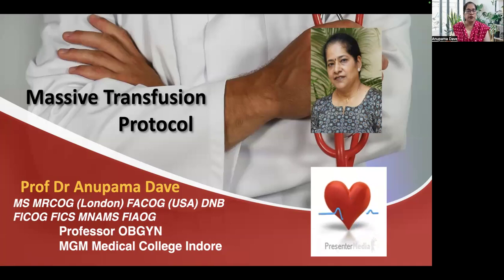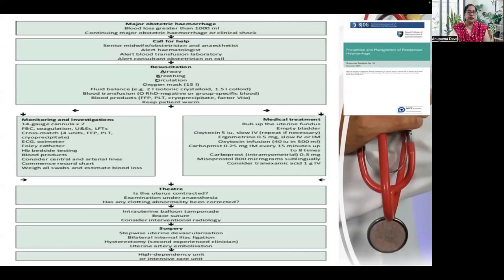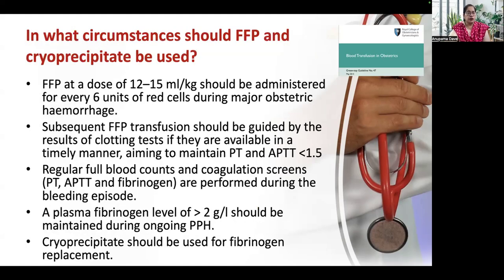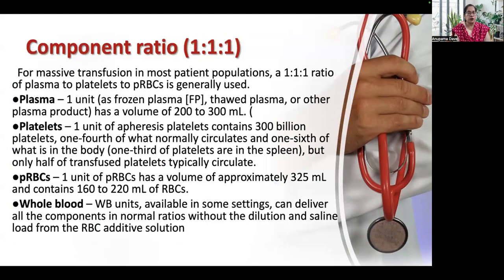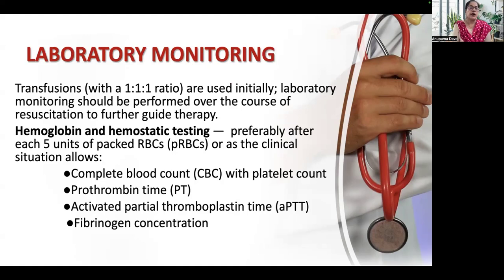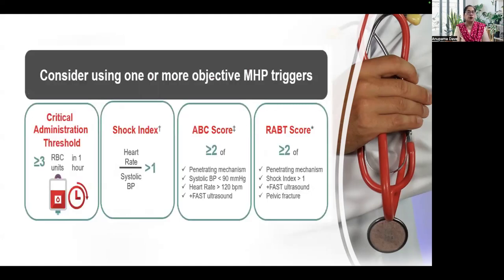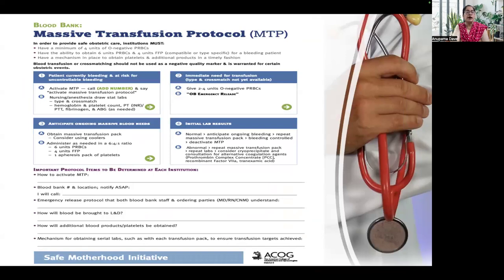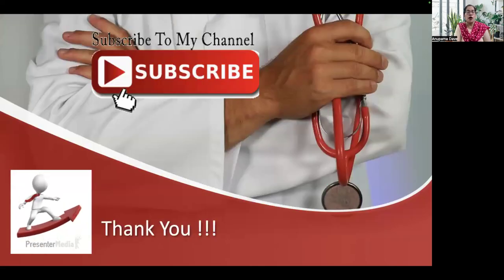Massive Transfusion Protocol - Prof Dr Anupama Dave